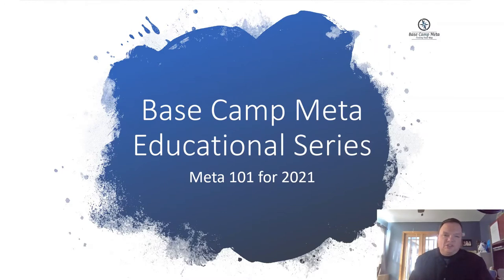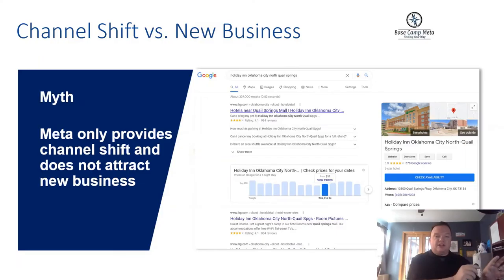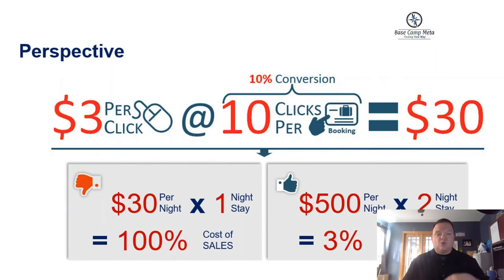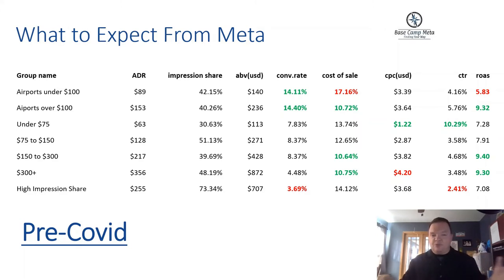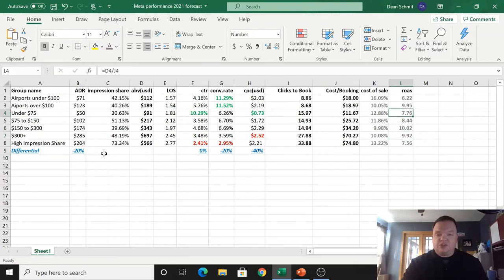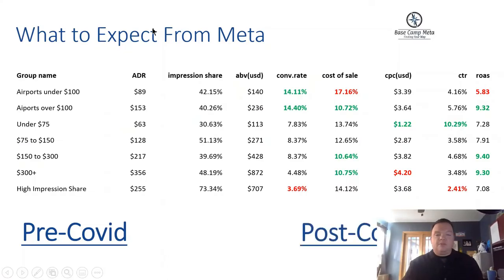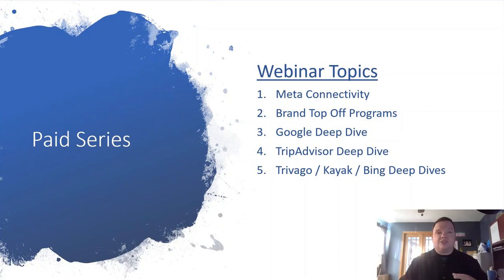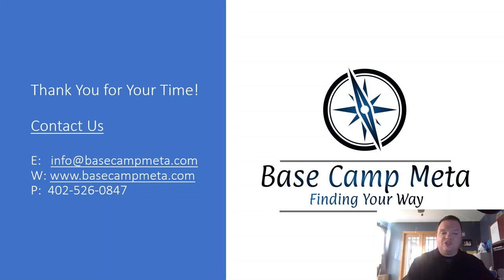Meta 101 for 2021v2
Overview of metasearch marketing programs including some tips for managing in 2021.